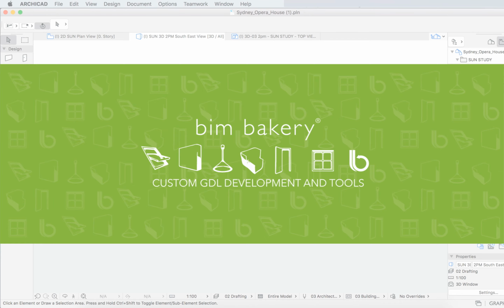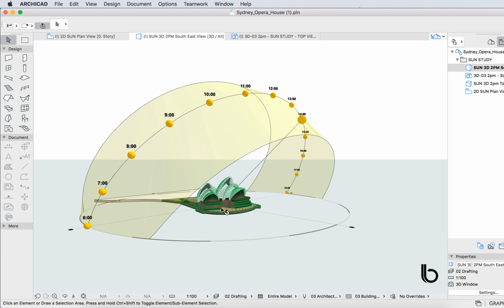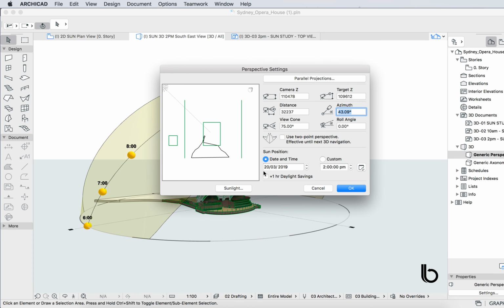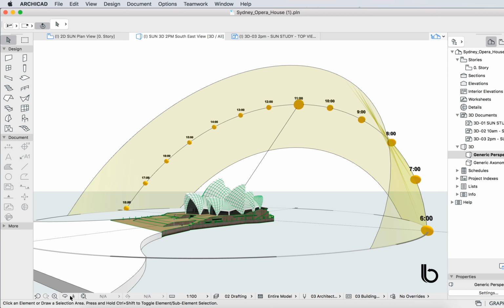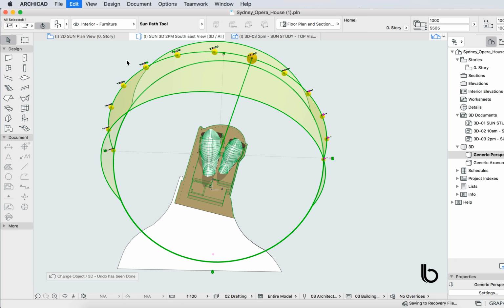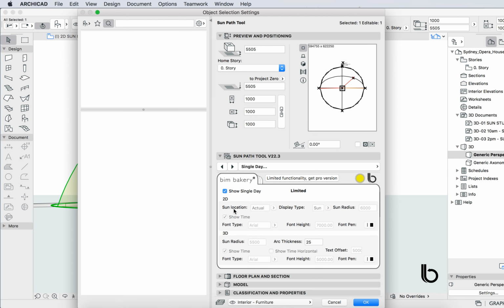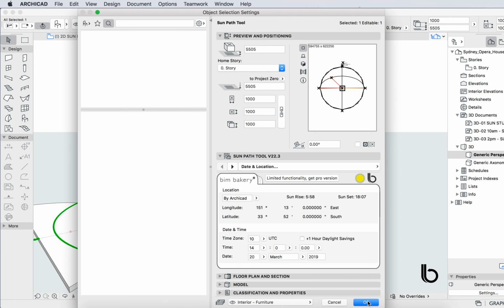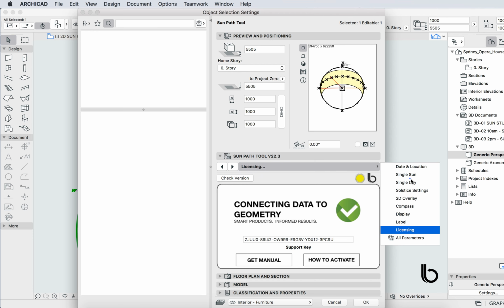BB SUN PROvsFREE